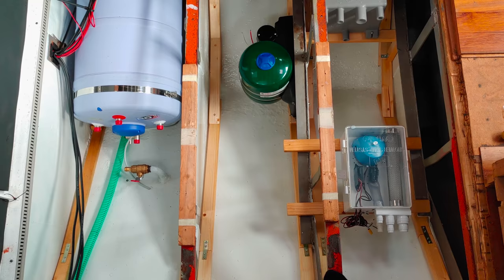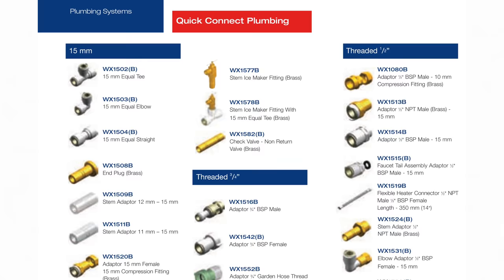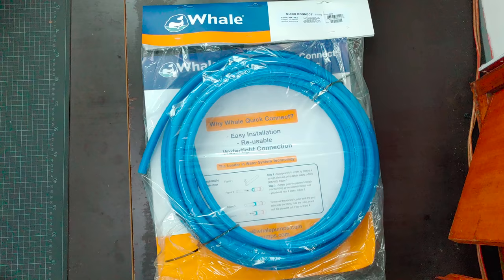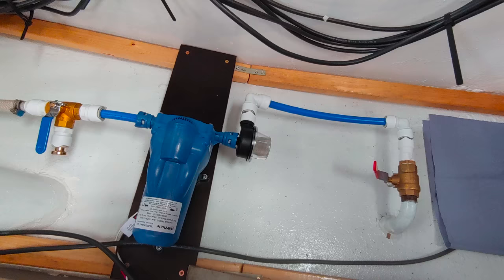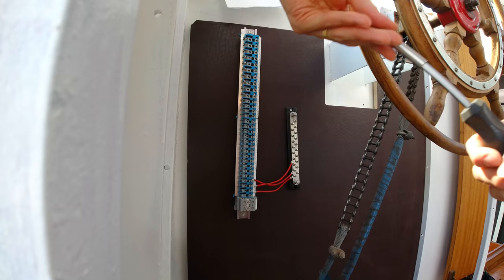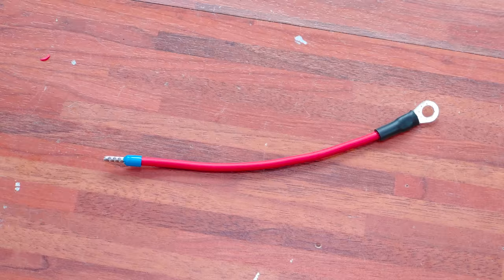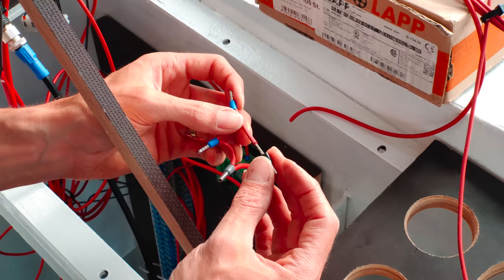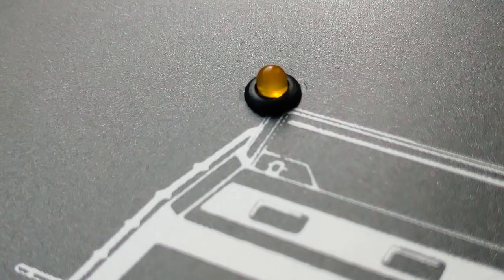Business as Usual at our Boat Refit Project - Ep. #43 - Vintage Yacht Restoration Vlog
In this video we'll show you how we continue building our new water system and wire the navigation lights.

0:00 Intro
0:58 continuing with the water system
10:05 wiring the navigation lights